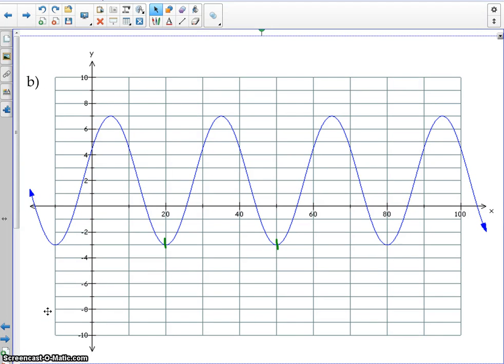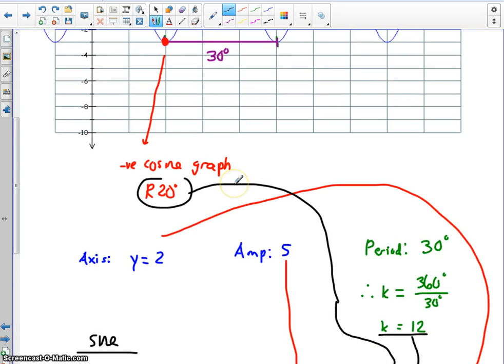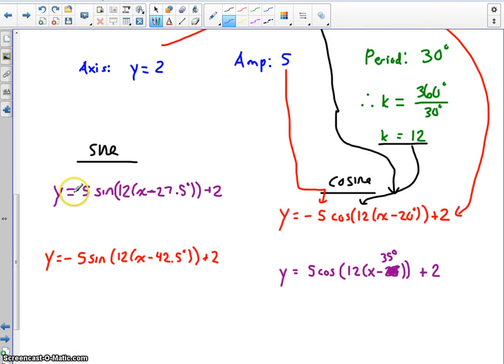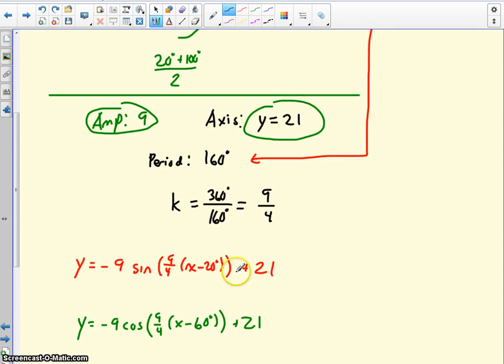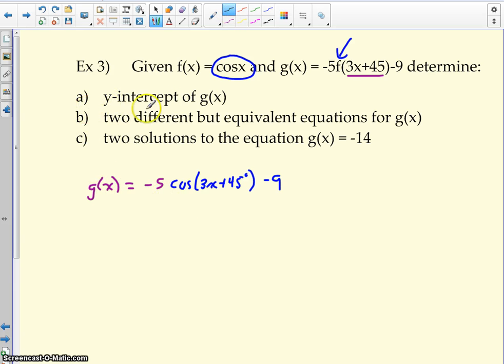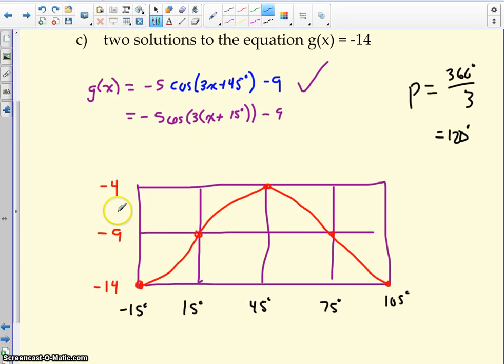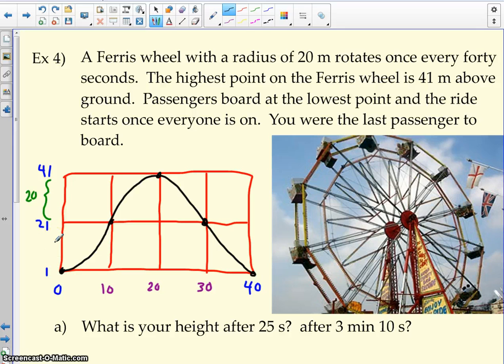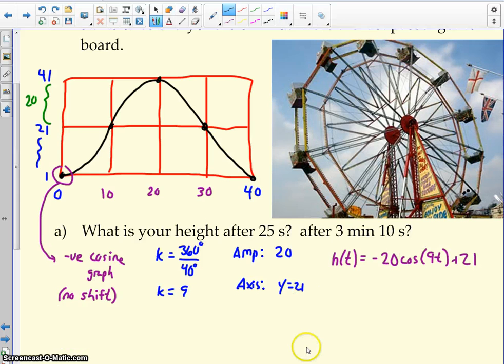3U - Lesson #38 - Modelling Sinusoidal Functions (Part 2)